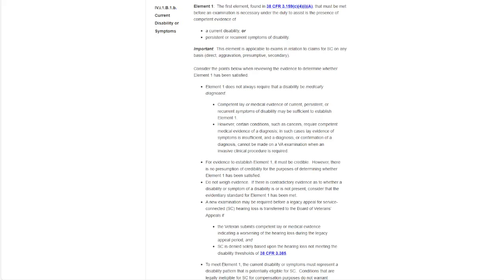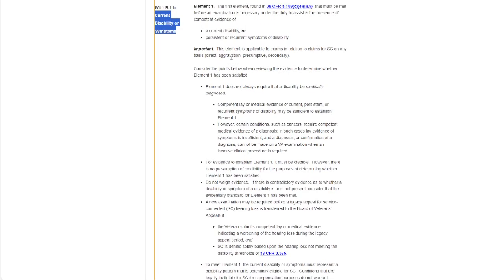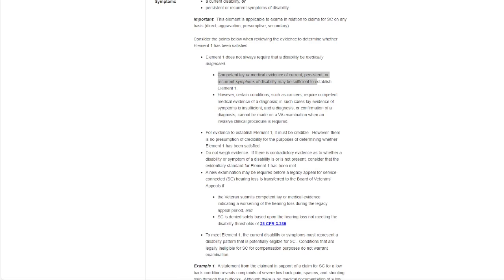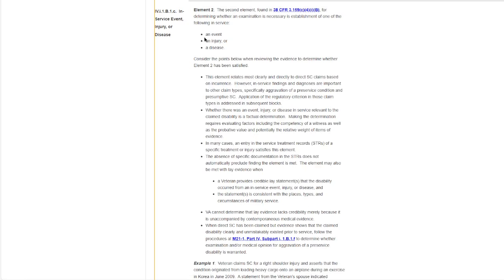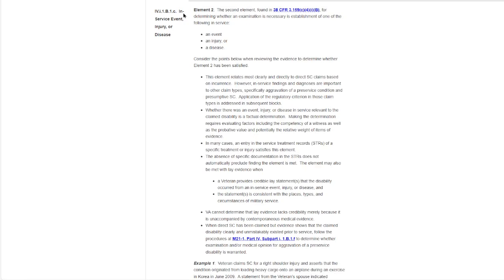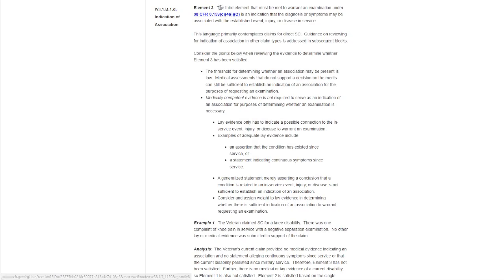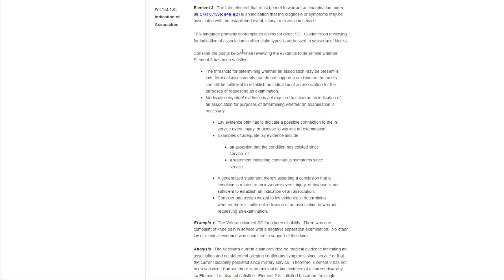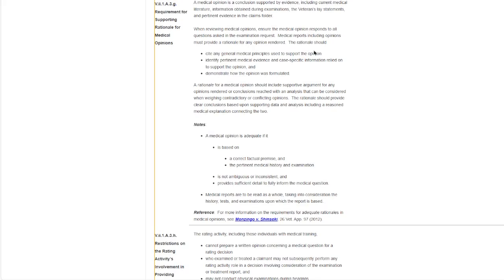VA Disability Claims: The 3 Elements Needed to Service Connect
In this video I provide a general overview of the three elements for service connection from the rater perspective.